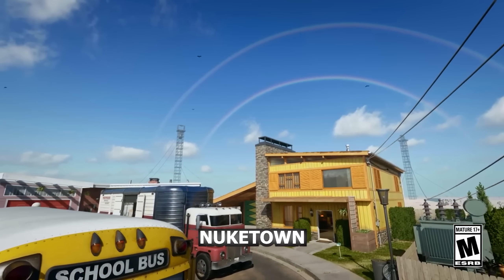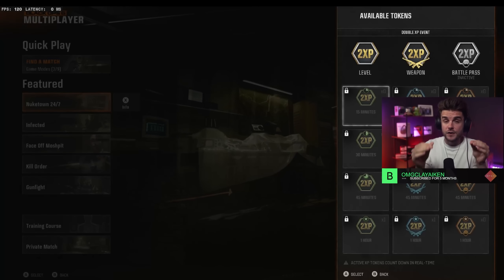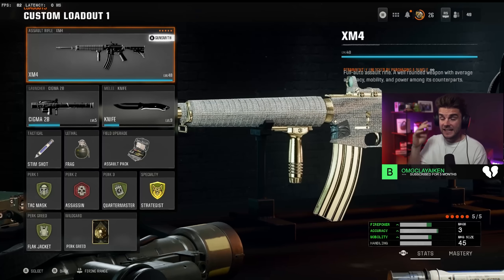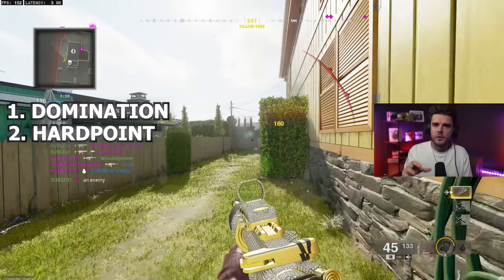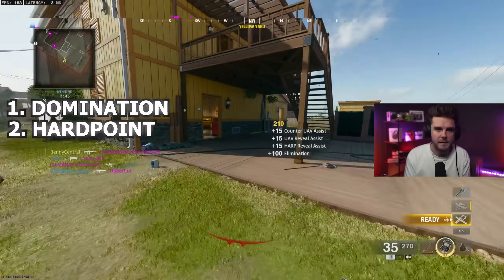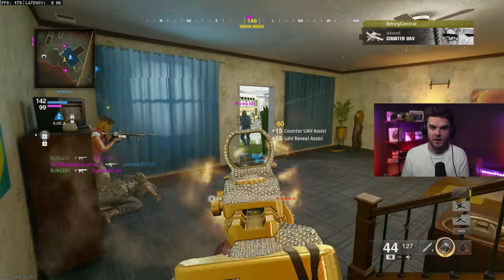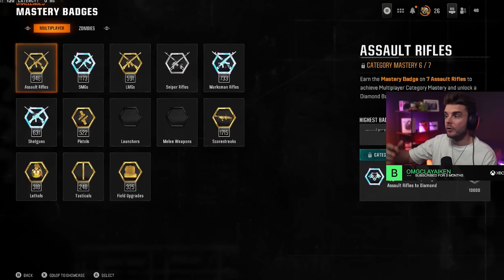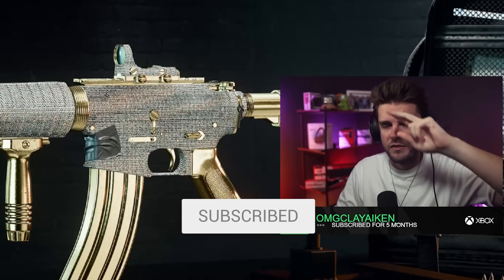NEW Fastest Way to RANK UP in Black Ops 6 with Nuketown (Unlock EVERYTHING)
This video will teach you how to RANK UP FAST in Call of Duty Black Ops 6, with a BRAND new method that you can take advantage of on Nuketown 24/7 and the double xp weekend

How to RANK UP FAST in Black Ops 6 (Unlock EVERYTHING)